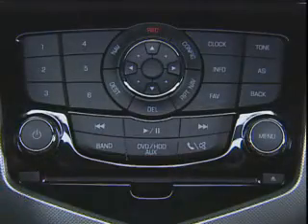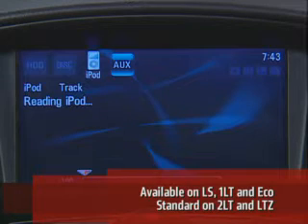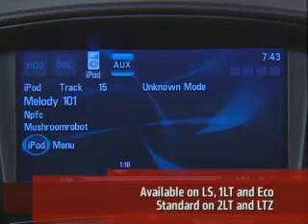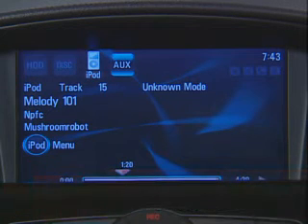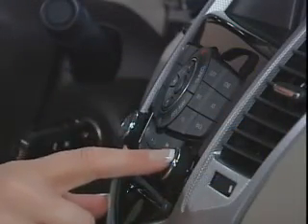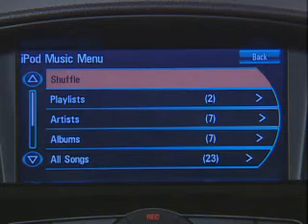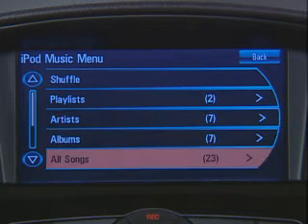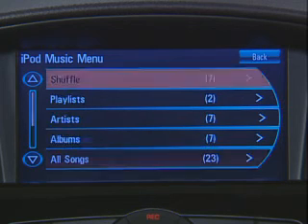2011 Chevrolet Cruze USB Information - Good Chevrolet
GM's training information on the 2011 Cruze USB connectivity. Need help or have questions about it? Stop in or give us a call and we will be happy to assist you.

Presented by: Good Chevrolet, Renton,WA